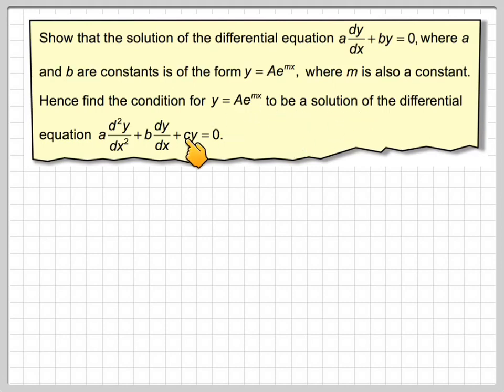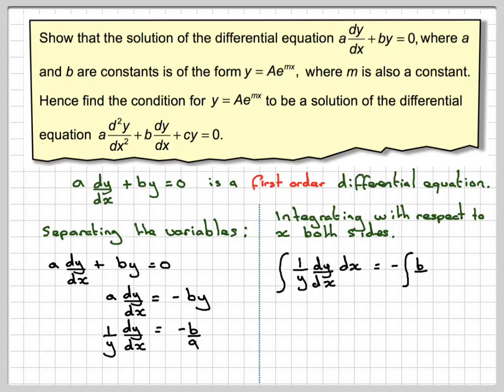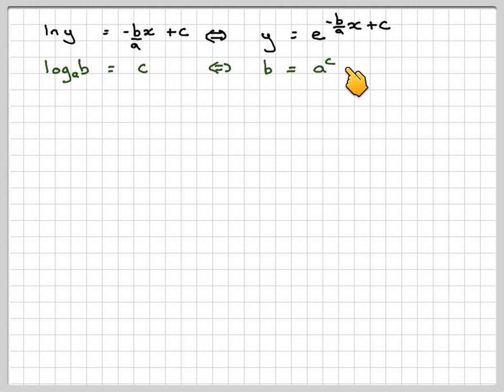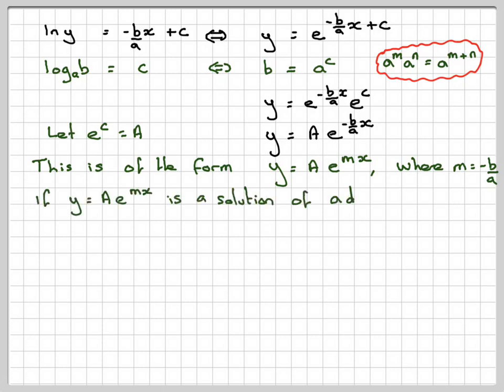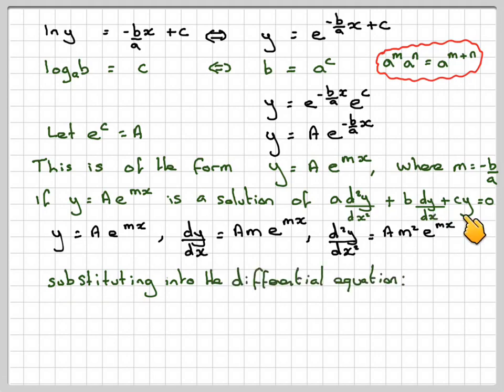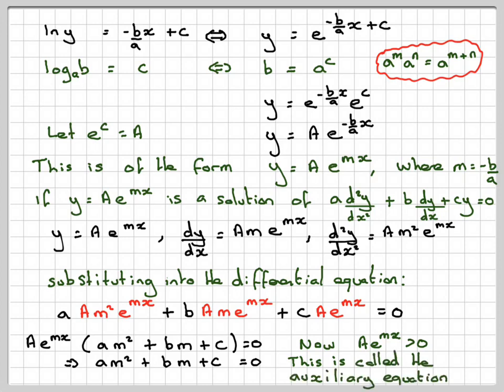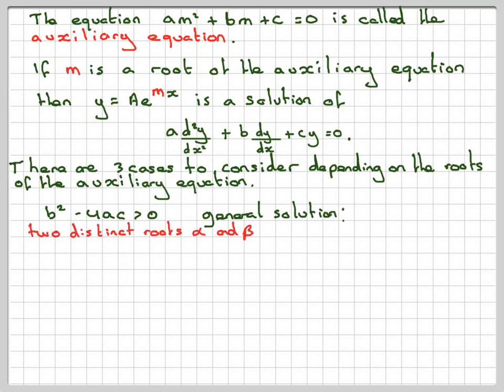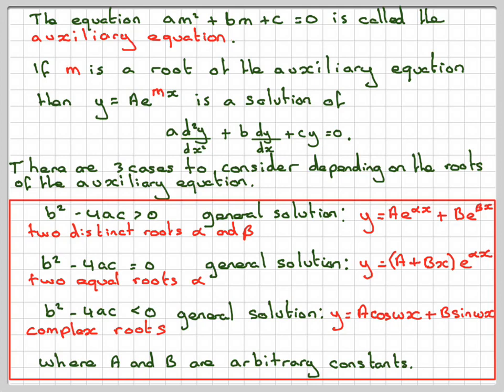Solving 2nd order differential equations introduction and auxiliary equations